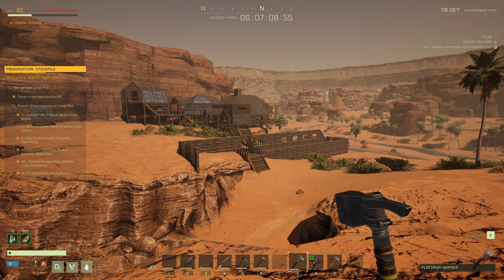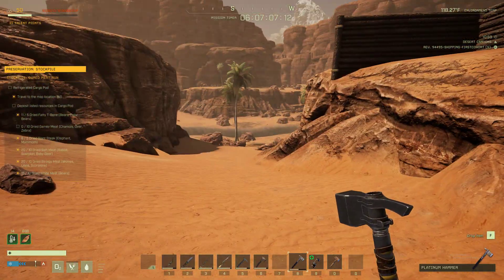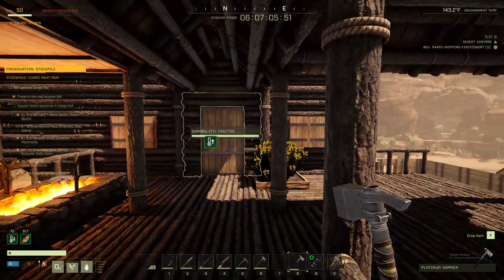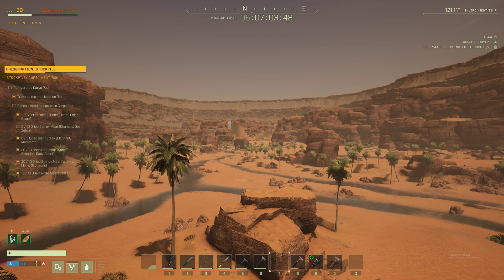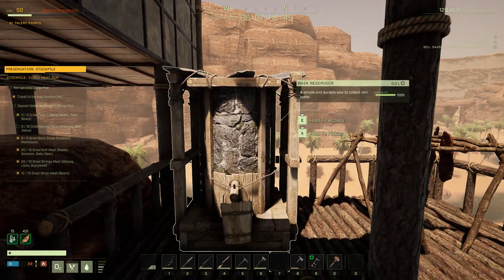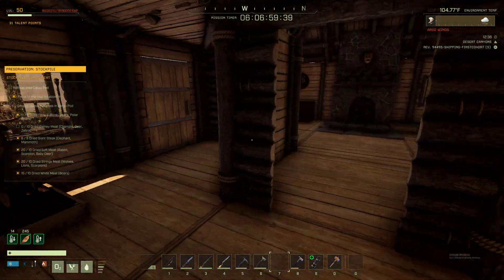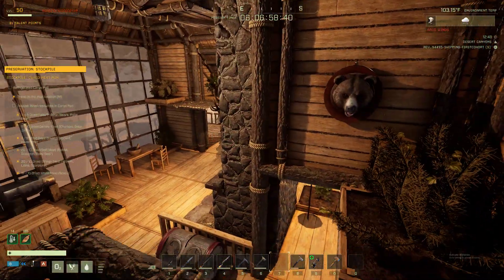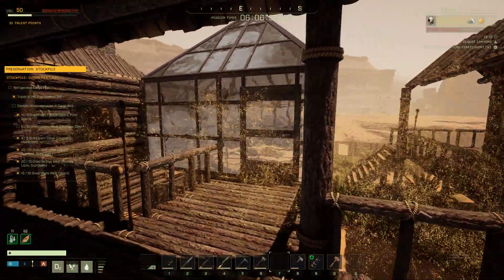Big ICARUS Desert Oasis Build!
Hey guys were back with another beautiful build on the Planet of icarus. Hope you like it!